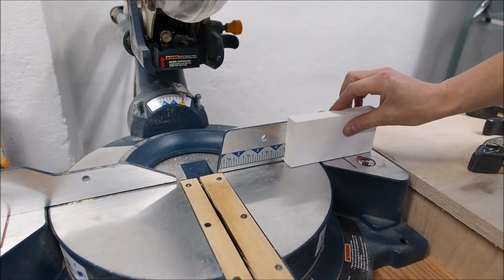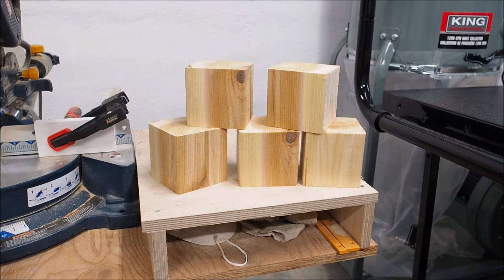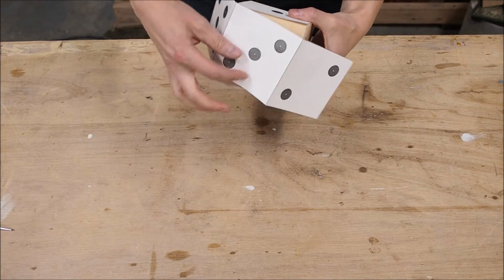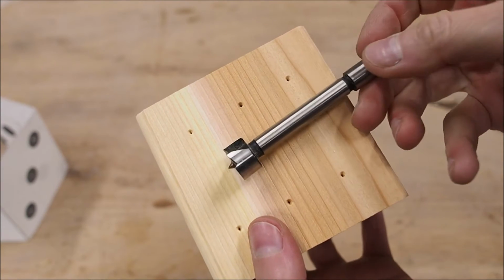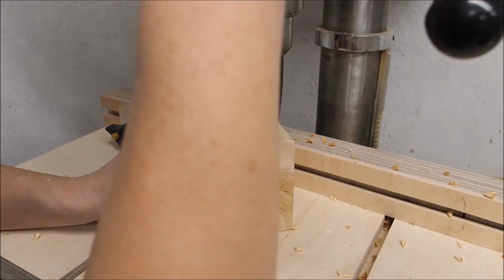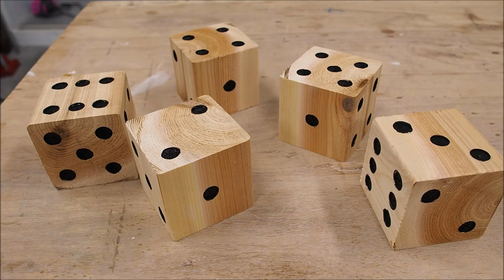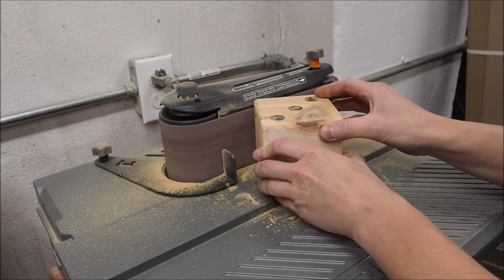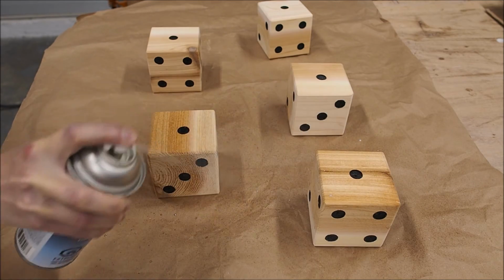DIY Yardzee Yard Dice | Free Template and Scorecards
In this easy DIY video, I’ll show you how to make giant dice. Yardzee yard dice are easy to make and make great outdoor games! Yardzee lawn dice are like giant Yahtzee summer fun!

DIY Yardzee Yard Dice
Free Template and Scorecards

· Outdoor spray varnish
· Black acrylic paint

· Drill press
· Bench sander
· Forstner bit
· Miter saw
· Scratch awl

MUSIC
Simon’s Song by Dan Lebowitz